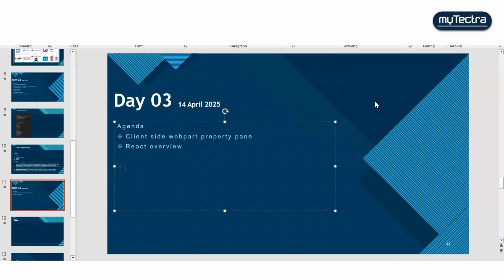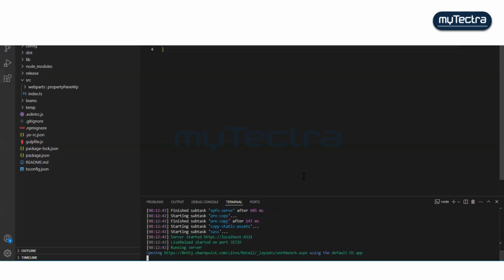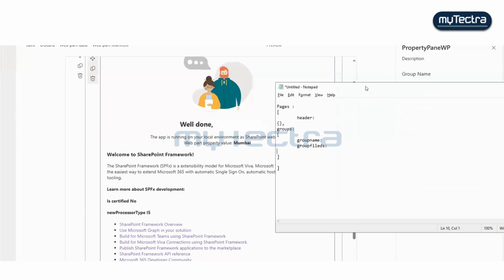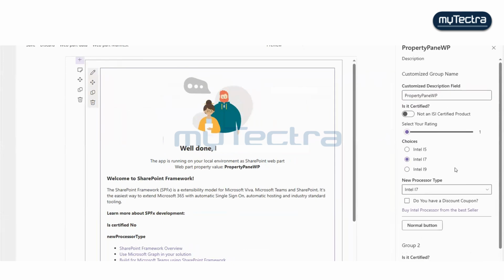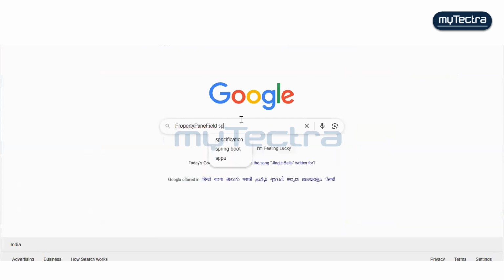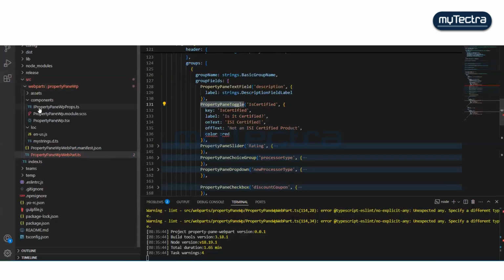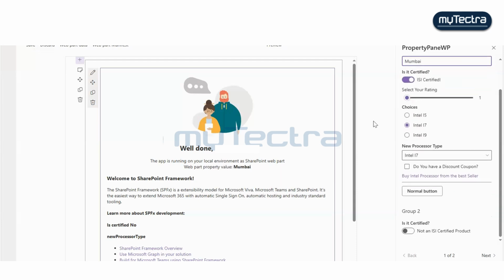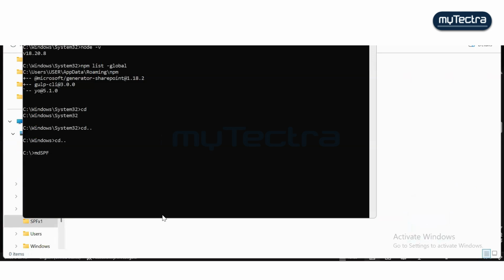SharePoint Framework (SPFx) Tutorial for Beginners | SPFx Training Session - 2 | myTectra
Ready to build modern SharePoint solutions and advance your web development career? Enroll in the SharePoint Framework (SPFx) Training Program at myTectra, a globally recognized provider of professional learning solutions based in Bangalore.

We offer both live online and classroom training options, designed to support individual learners and corporate teams across the globe.

This comprehensive program covers everything from the fundamentals of SharePoint Framework to advanced customization techniques, enabling you to create responsive, scalable, and modern web parts and extensions that integrate seamlessly with Microsoft 365. You’ll gain hands-on experience through real-world projects, practical exercises, and guided assignments.

To enhance your job readiness, we also offer resume building support, mock interviews, and interview preparation sessions, ensuring you're equipped to step confidently into the job market.

In This Tutorial, You'll Learn:
Introduction to SharePoint Framework (SPFx)
Setting up your development environment
Building your first SPFx web part
Understanding React and TypeScript integration
Working with SharePoint REST API and PnP JS
Deployment and packaging in SharePoint Online

Join myTectra and take your SharePoint development skills to the next level. Whether you're new to SharePoint or looking to deepen your expertise, our training program will help you become job-ready and confident. Don’t miss our free demo session to experience the learning quality first-hand!

Do you want to continue SharePoint Framework (SPFx)? Avail the best fees.